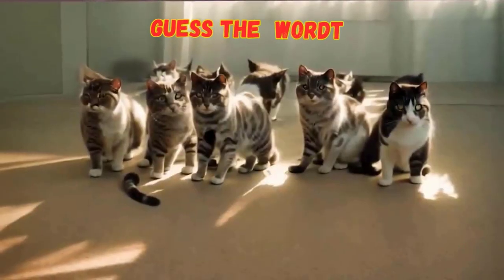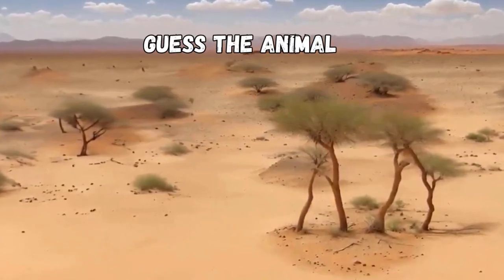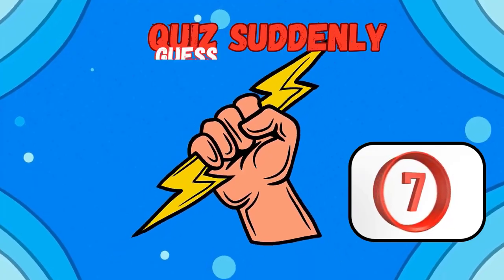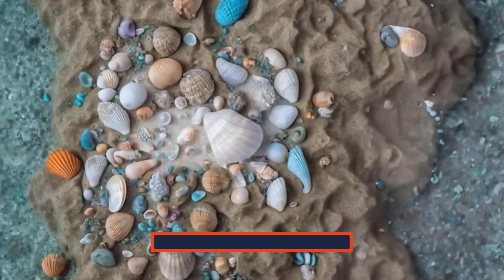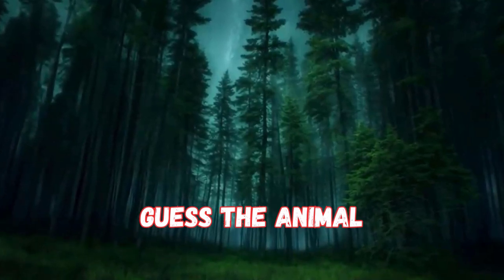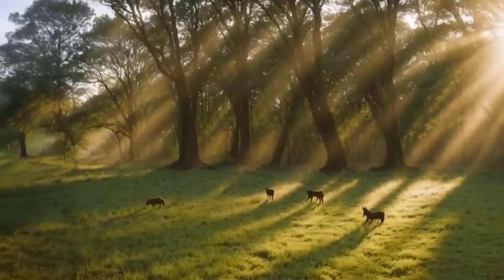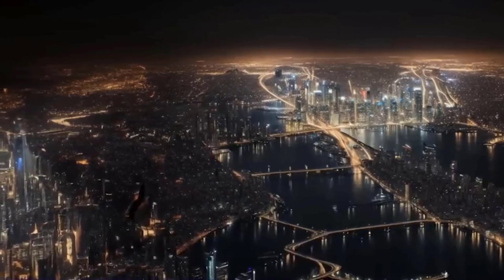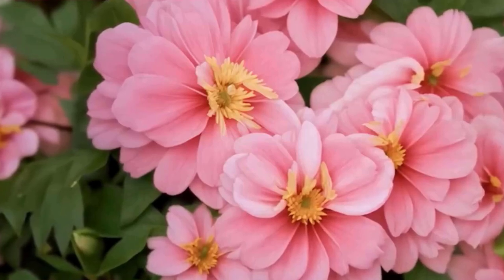Hidden Animal Guessing Quiz byILLUSIONS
Welcome to the QUIZ SUDDENLY.  Can you guess the animal by illusion? How good are your eyes at detecting hidden objects and words in optical illusions? Test your observation skills with our exciting animal and word quiz.

 Guess the hidden animal or word in each of the 22 levels.
 In this fun and engaging video, you only have 3 seconds to find and identify the hidden animals or words cleverly hidden in each picture. From lush forests to bustling cityscapes, each level offers a unique optical illusion that will test your observation skills.

Challenge your friends and family to see who can find hidden objects and words the fastest!

Are you ready for the ultimate animal race and optical illusion challenge? Press play now and prove your observation skills in this exciting brain teaser!